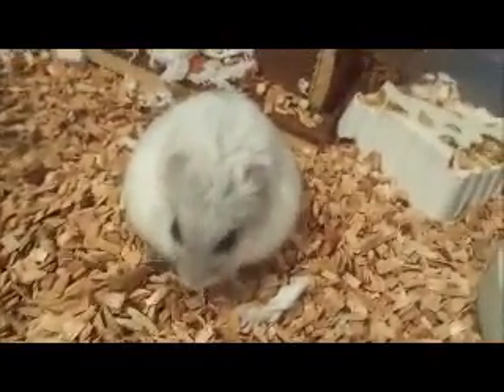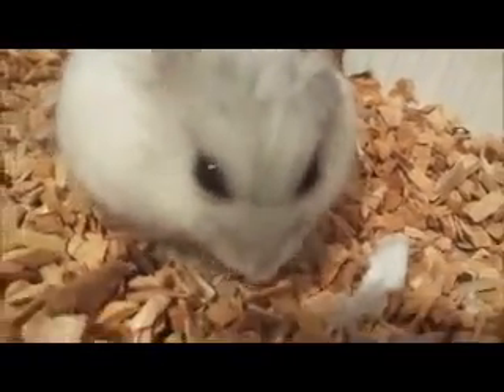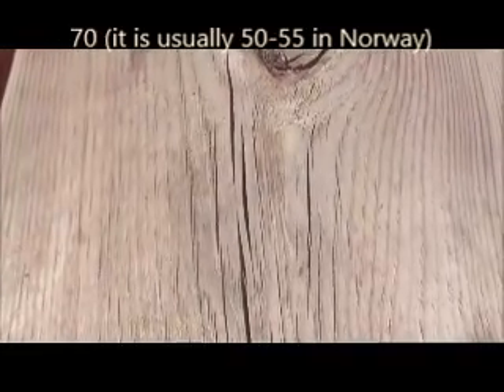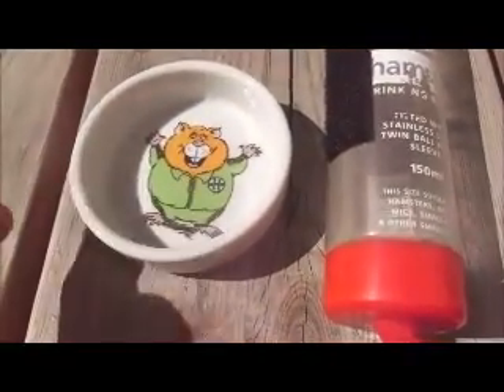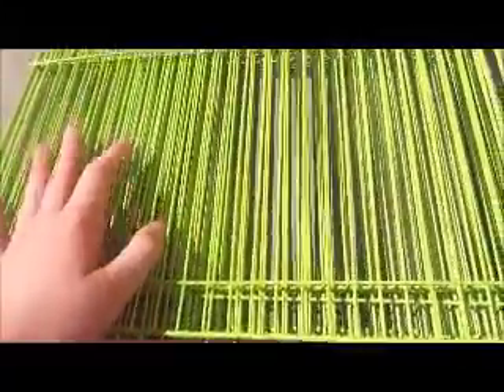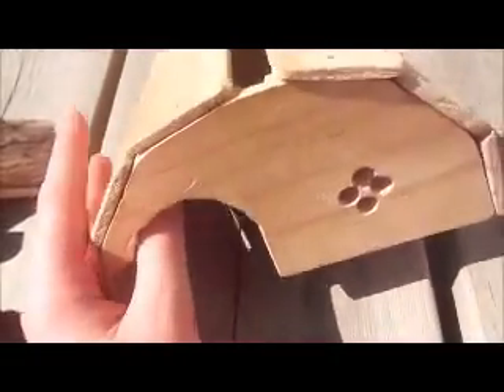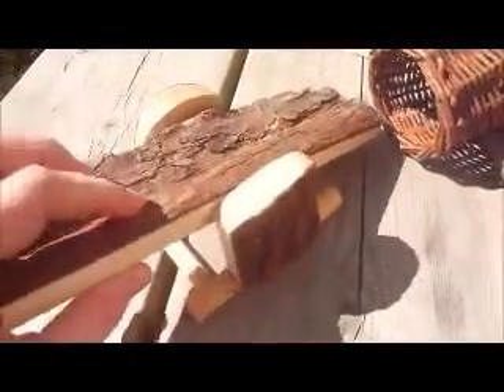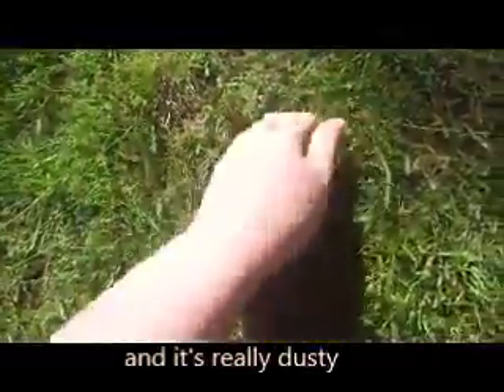Taking Your Hamster Outside!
Thank you so much for waching!